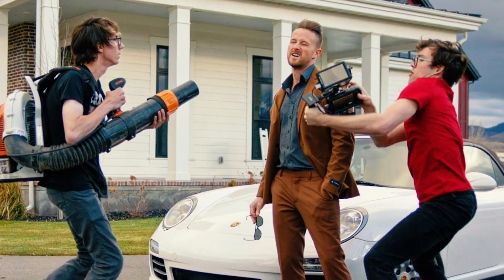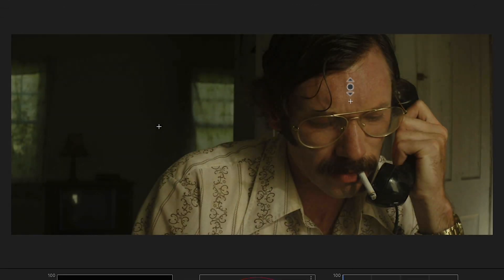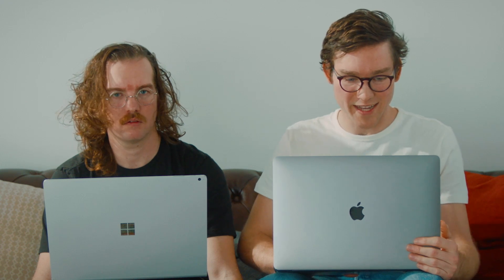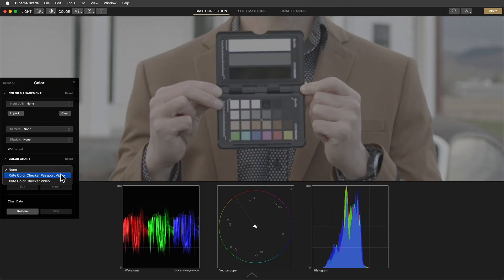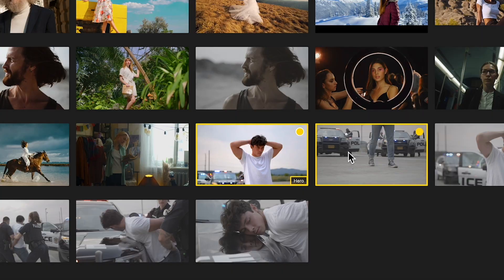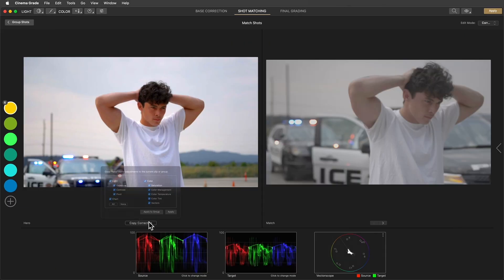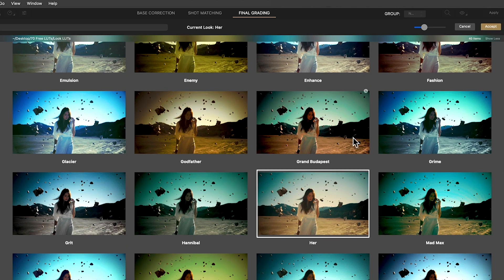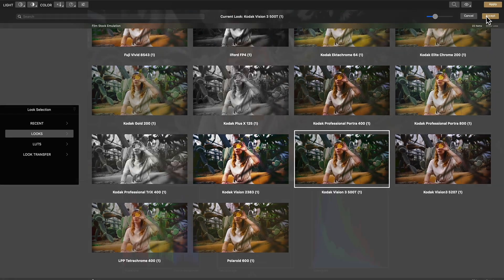Filmmaker's laptop gets axed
YOUTUBE20

The proven grading plugin that gets the cinematic look in Premiere Pro, Final Cut Pro and DaVinci Resolve on Mac and now PC.

Get Cinema Grade for Windows and M1/M2 Mac and upgrade your next project with a big budget look in minutes instead of hours!

Denver Riddle
CGC Founder & Colorist